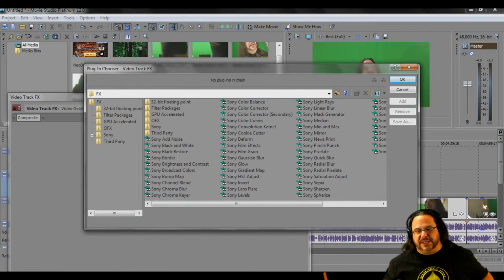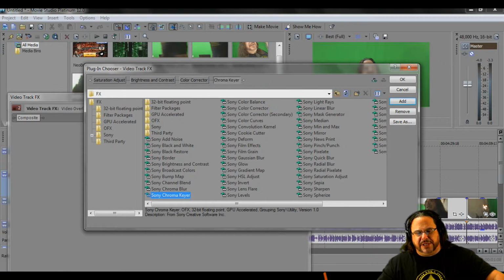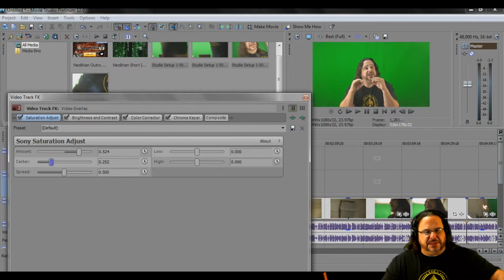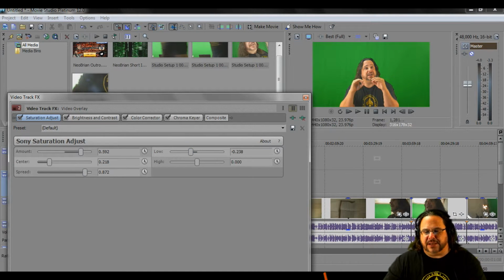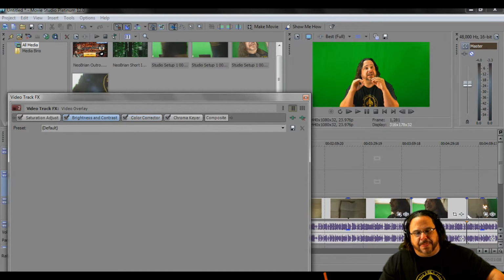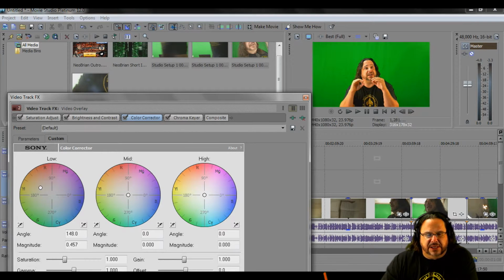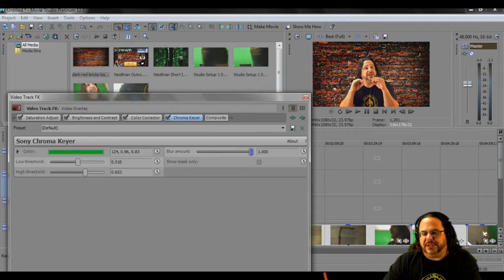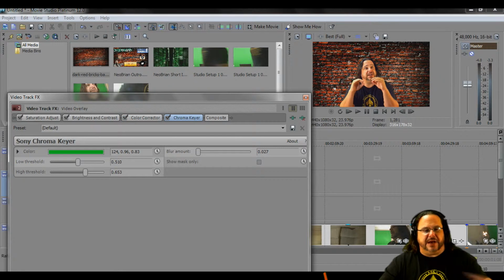How To Color Correct and Chroma Key using Sony Movie Studio Platinum 12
This is the second of three videos where I take you behind the scenes in editing one of my videos. This first video covered basic video editing using Sony Movie Studio Platinum 12.

In this Part 2 I cover color correction and Chroma keying

Part 3 will be all about sound editing and rendering.